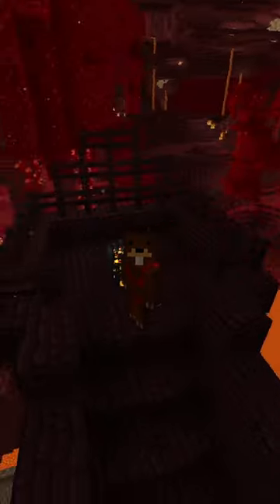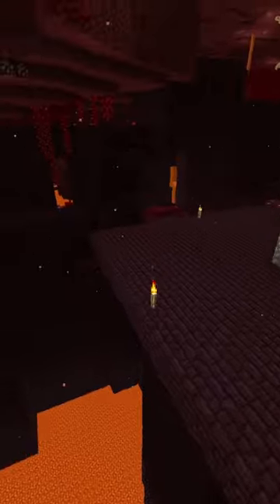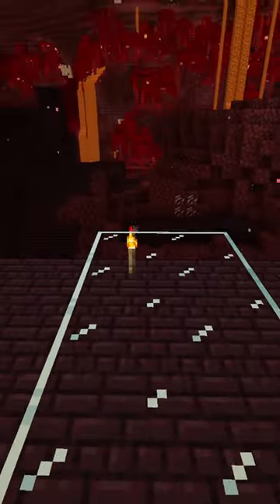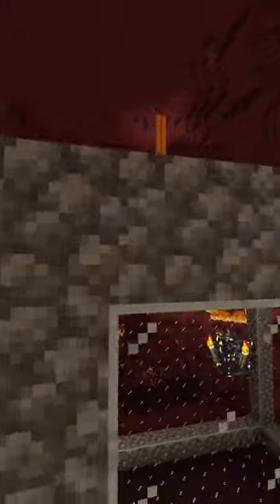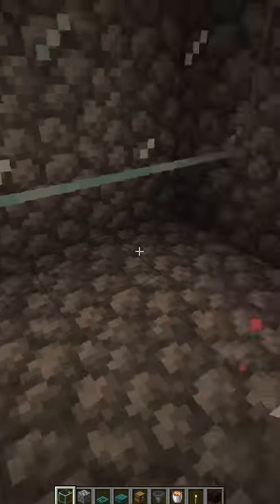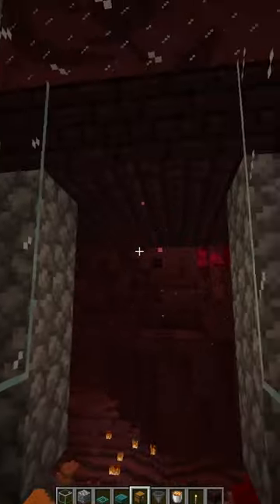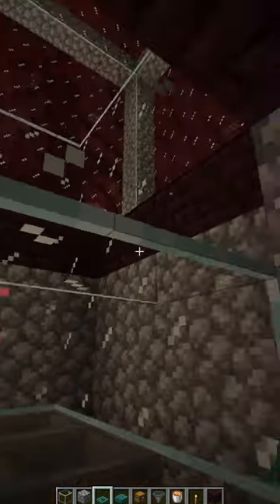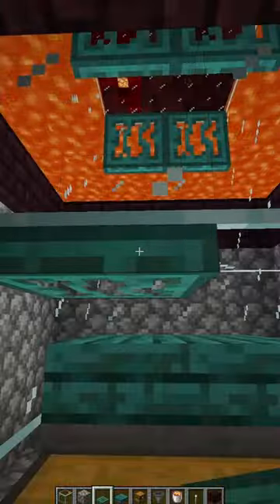XP Farm Minecraft Blaze Spawner In 60 Seconds...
XP Blaze Spawner Farm In Less Than 60 Seconds... minecraft In this shorts, i make an XP farm for blaze spawners, but all inside 60 seconds, so yall don't have to check such long tutorials on this anymore :p

Add Me On Discord ► RplaysXz #4158